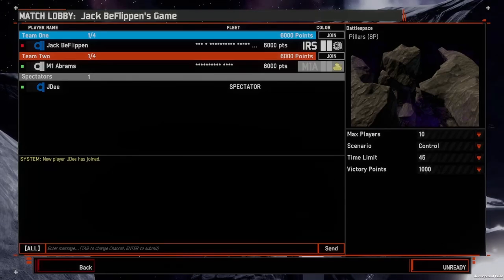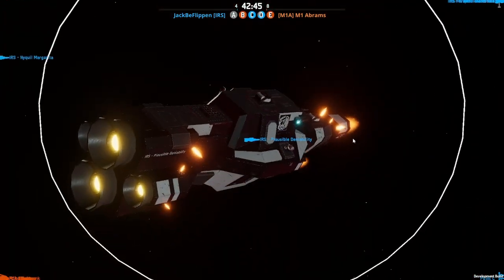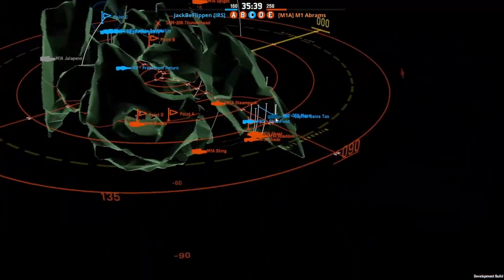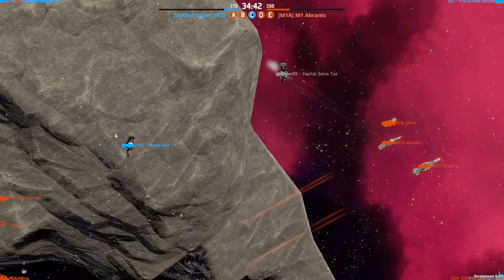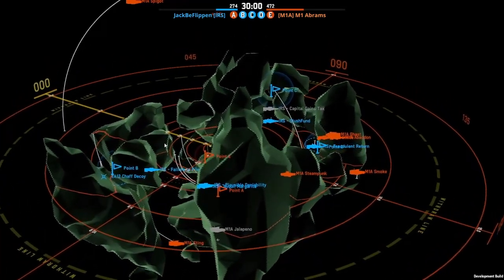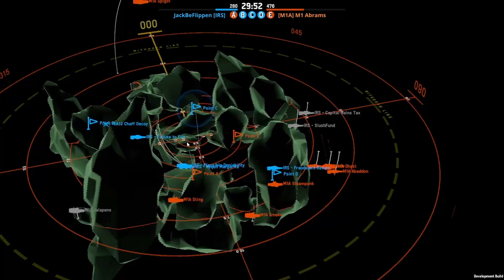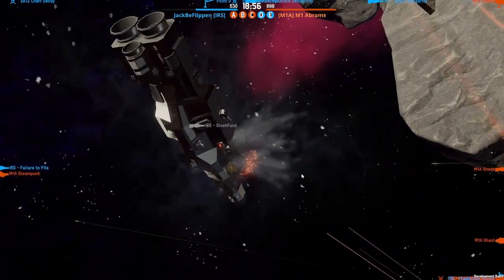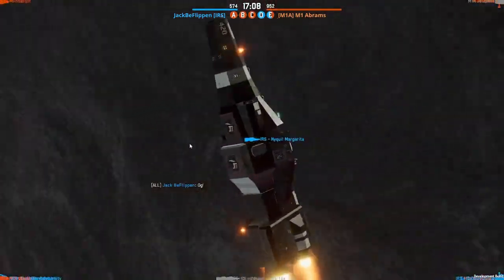NEBULOUS: Fleet Command - Jack BeFlippen v M1 Abrams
1v1 Tournament, 6000 points per player.
Round 4 Game 7 on Pillars.

00:00 Deployment
01:49 Fleet introductions
06:00 Battle
30:02 Post game breakdown